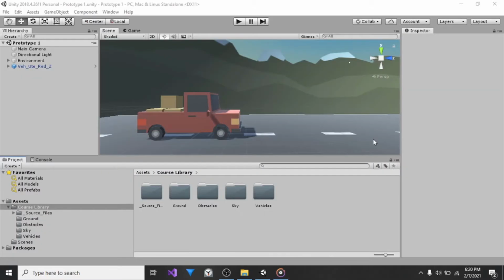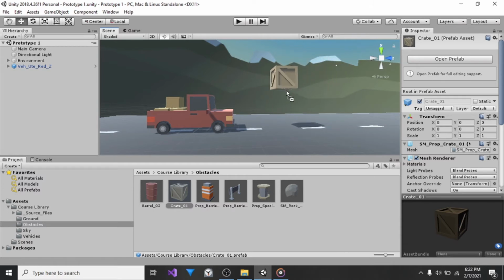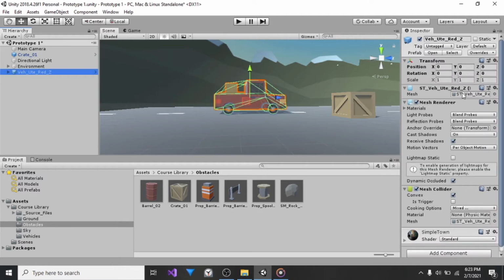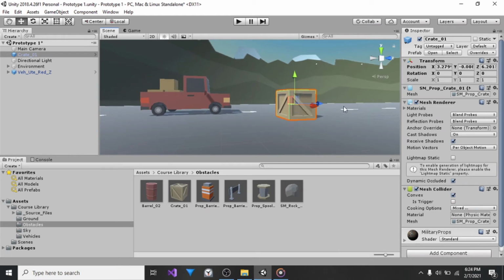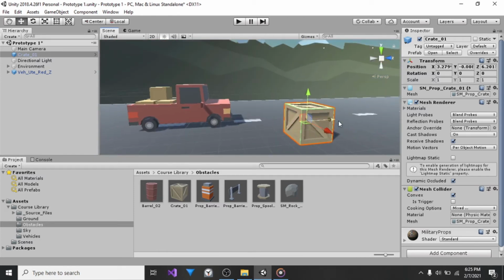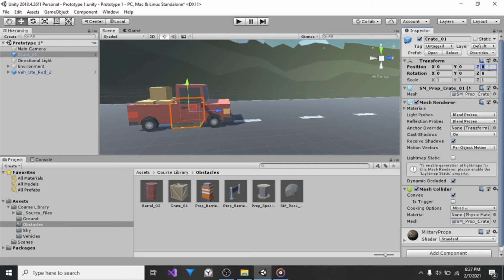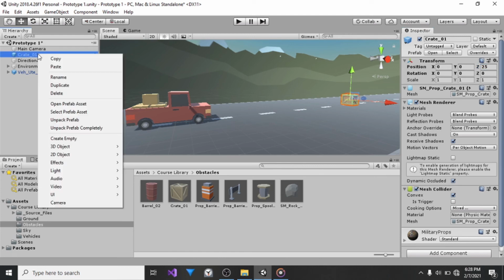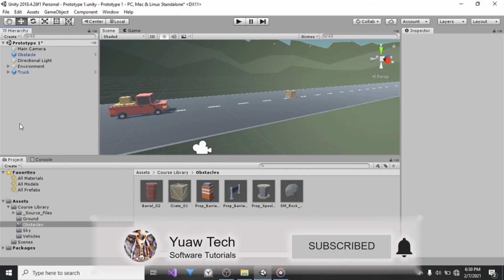Unity : Add an obstacle and reposition it | Tutorial 4 | Yuaw Tech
The next thing our game needs is an obstacle! We need to choose one and position it in front of the vehicle.

1.Go to Course Library , Obstacles and drag an obstacle directly into scene view
2. In the Inspector for your obstacle, in the top-right of the Transform component, click the Gear Icon , Reset Position
3. In the Inspector, change the XYZ Location to 0,0,25
4.In the hierarchy, Right-click , Rename your two objects as “Vehicle” and “Obstacle”